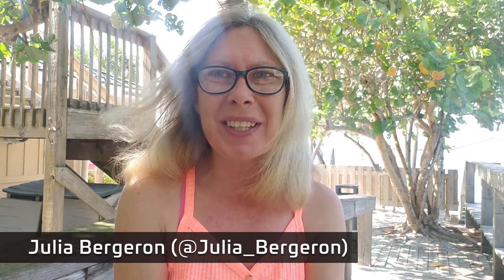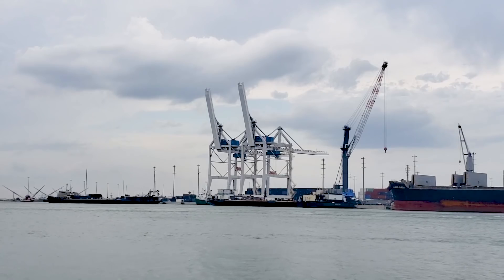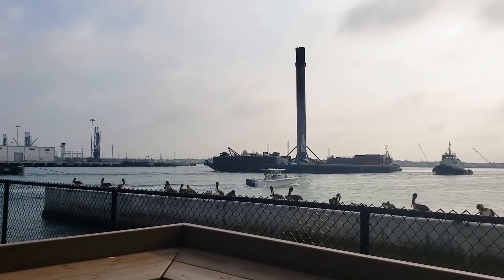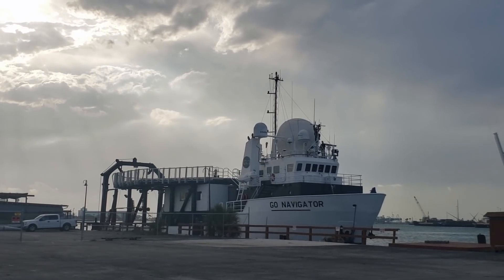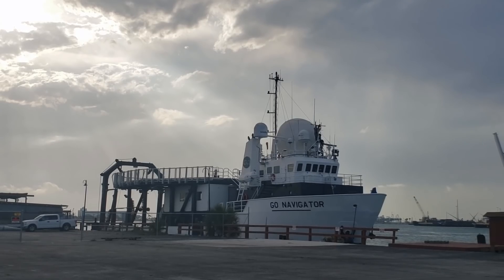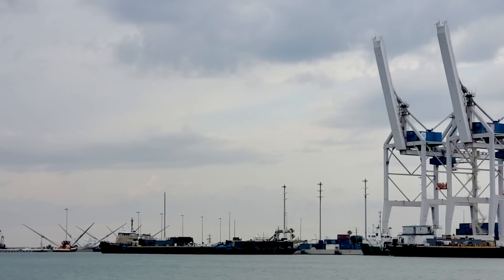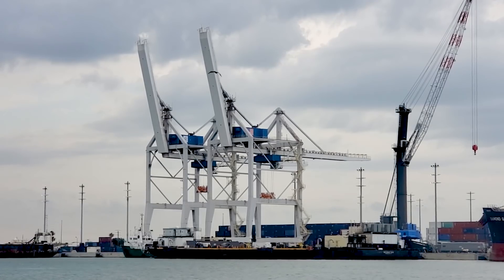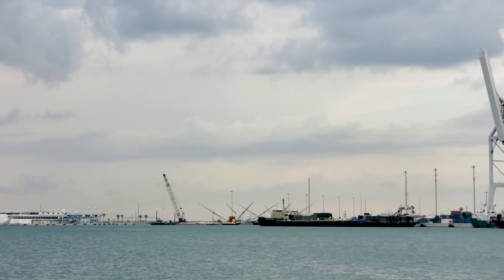Port Canaveral SpaceX Fleet Update - May, 2020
Join NSF's Julia Bergeron (@julia_bergeron) for a full overview of the large SpaceX Fleet currently residing in Port Canaveral. Edited by Jack Beyer (@thejackbeyer)